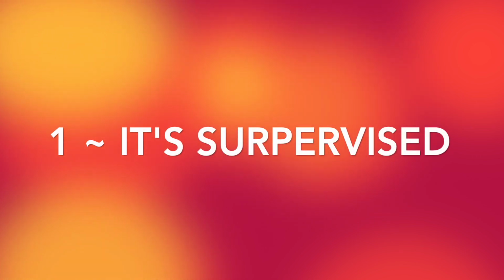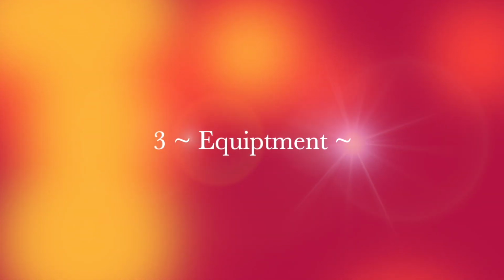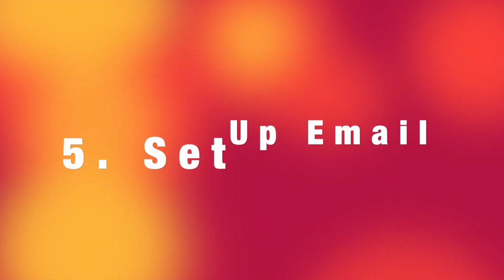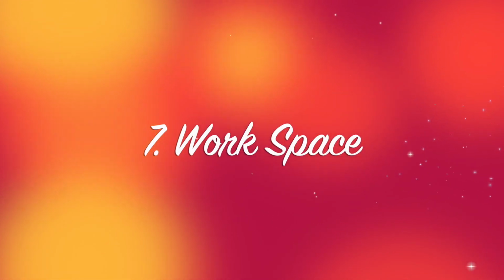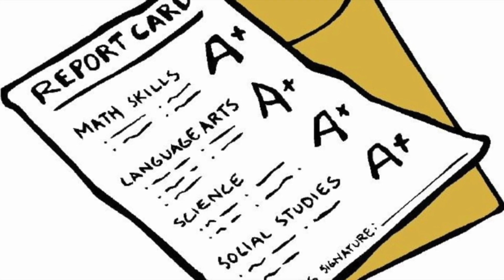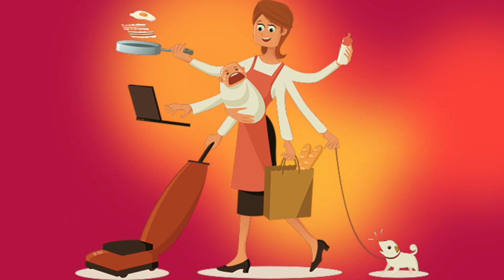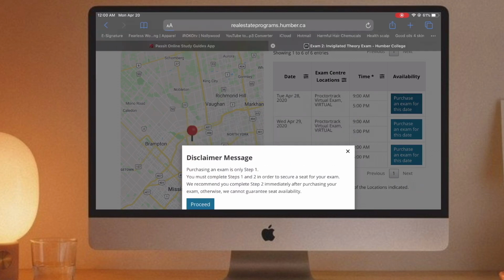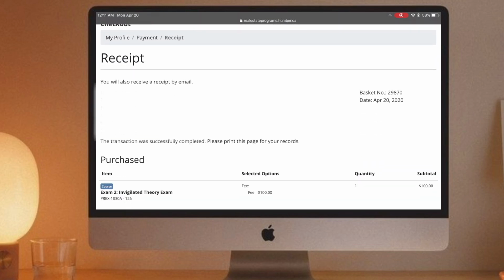9. How To Book The Virtual Proctored Exam ~ Humber Real Estate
How to Book the Virtual Proctored Exam

Hey guys, hope you are all coping well while in this quarantine 🦠 . This is a video to show you step one of registering for one of the new virtual exams. So many people tried to book right at 12:01am on April 20th and the platform ended up crashing a few times. Some people purchased multiple exams and ended up needing a refund. Have you purchased a virtual exam yet? What was your experience like?

BONUS! Humber is reviewing with OREA to see if students who have completed course 3 can skip Sims 1 and advance to course 4! This is due to the school closures with the quarantine and Sims 1 class has been postponed.

~ Links ~

(This group has the director of OREA, the past Barrie MLS president anddd instructors from the program)

//My Bio//
Hey Guys!
My name is Tory and I am an aspiring realtor in the Hamilton, Ontario area. I am currently enrolled in the Humber College - Real Estate Salesperson Program looking to be licensed this year ~ 2020! I’ve had some life-altering changes that have pushed me to this new path and I’m looking forward to expanding my horizon into the real estate world.​

//Gear//
Filming: iPhone XR
Edits: iMovie on MacBook 💻
Selfie Stick